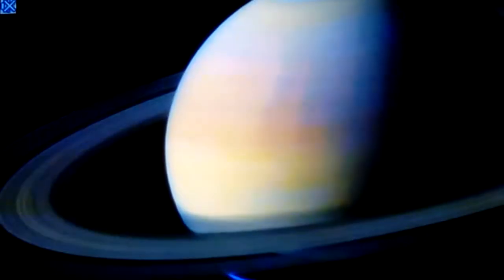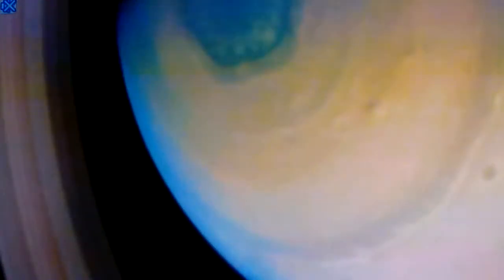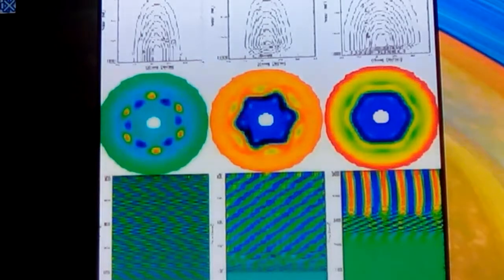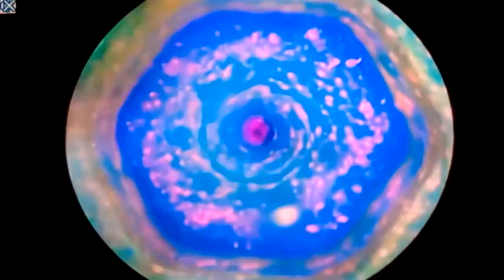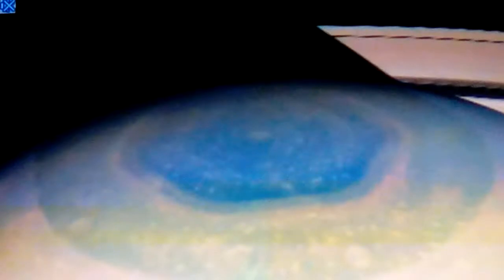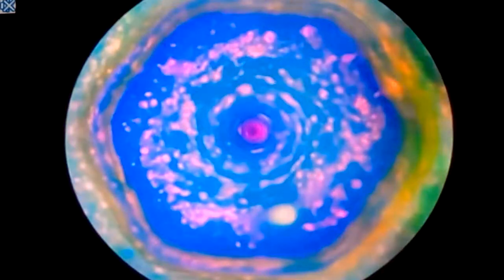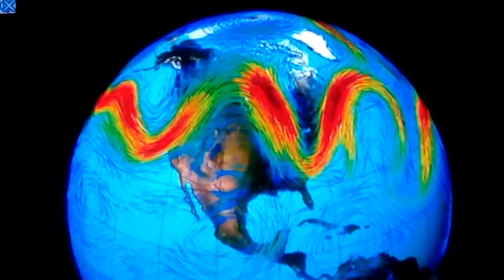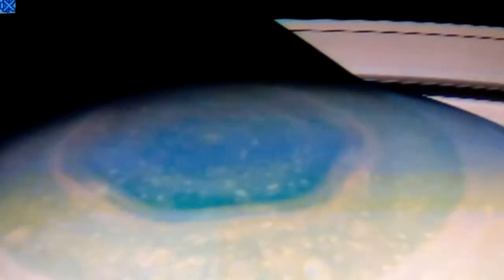Saturn and its hexagon storm 1